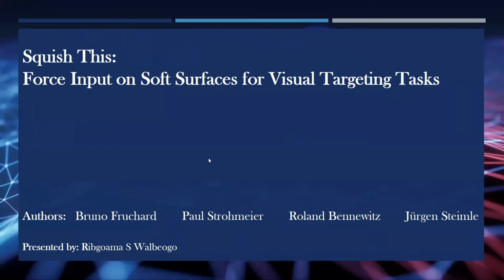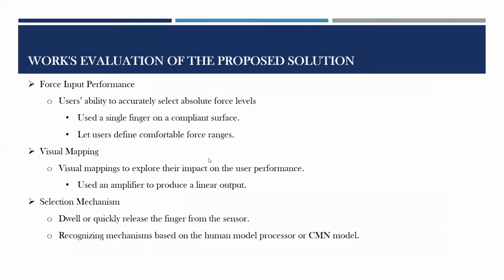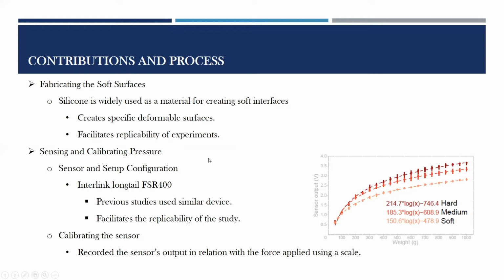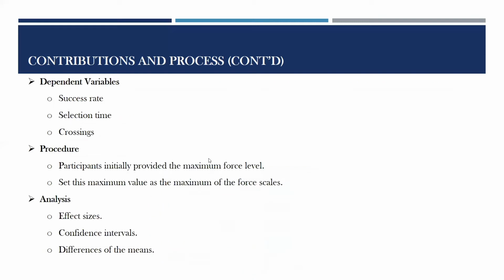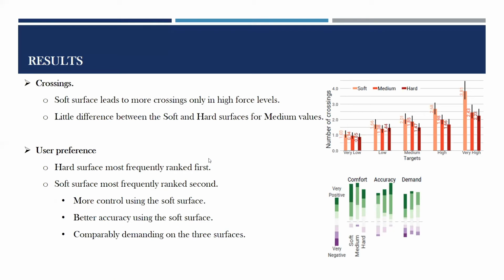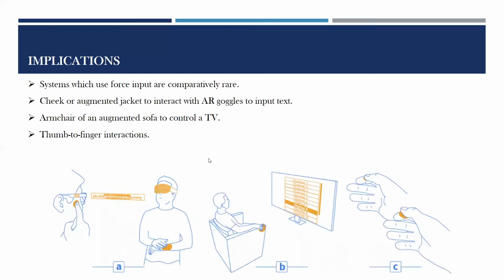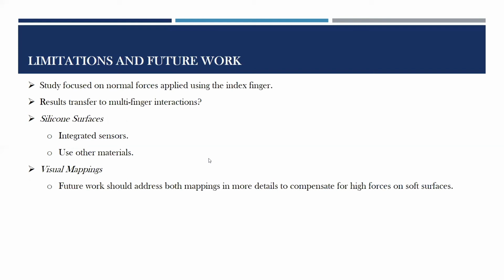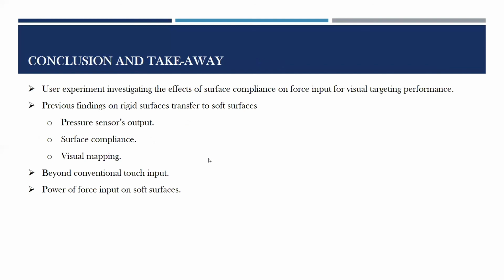Squish This Force Input on Soft Surfaces for Visual Targeting Tasks